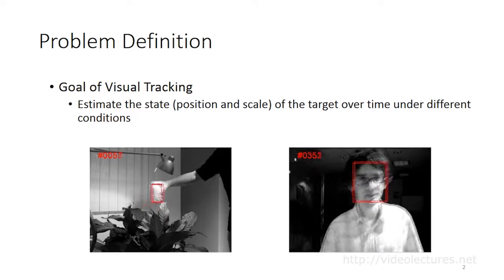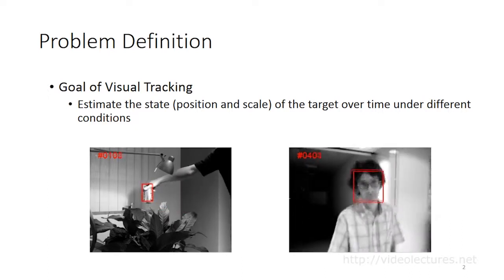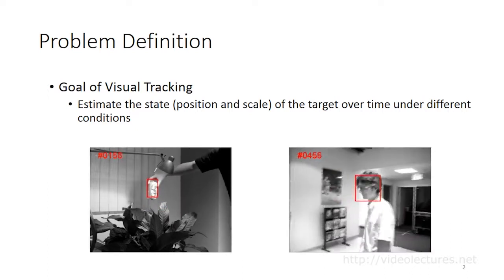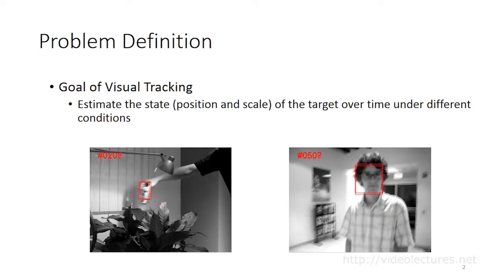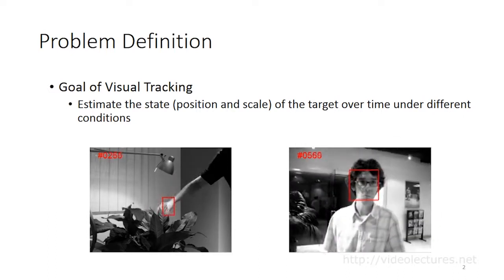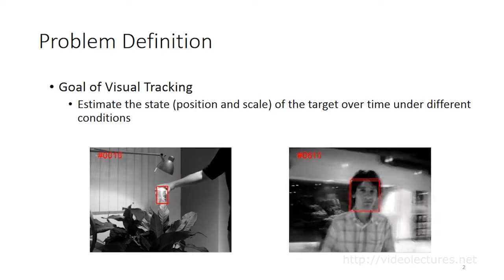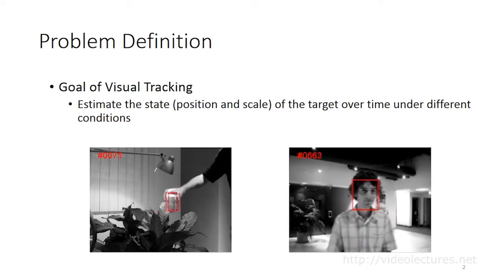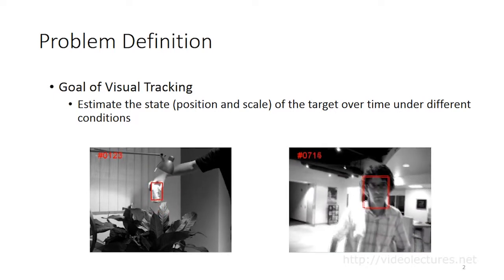Target Response Adaptation for Correlation Filter Tracking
Paper title: "Target Response Adaptation for Correlation FilterTracking"

Authors: Adel Bibi, Matthias Mueller and Bernard Ghanem

Abstract:
Most correlation filter (CF) based trackers utilize the circulant structure of the training data to learn a linear filter that best regresses this data to a hand-crafted target response. These circularly shifted patches are only approximations to actual translations in the image, which become unreliable in many realistic tracking scenarios including fast motion, occlusion, etc. In these cases, the traditional use of a single centered Gaussian as the target response impedes tracker performance and can lead to unrecoverable drift. To circumvent this major drawback, we propose a generic framework that can adaptively change the target response from frame to frame, so that the tracker is less sensitive to the cases where circular shifts do not reliably approximate translations. To do that, we reformulate the underlying optimization to solve for both the filter and target response jointly, where the latter is regularized by measurements made using actual translations. This joint problem has a closed form solution and thus allows for multiple templates, kernels, and multi-dimensional features. Extensive experiments on the popular OTB100 benchmark [18] show that our target adaptive framework can be combined with many CF trackers to realize significant overall performance improvement (ranging from 3%-13.5% in precision and 3.2%-13% in accuracy), especially in categories where this adaptation is necessary (e.g. fast motion, motion blur, etc.).

Paper accepted and presented at the European Conference on Computer Vision (ECCV16) in Amsterdam, Netherlands in 2016.